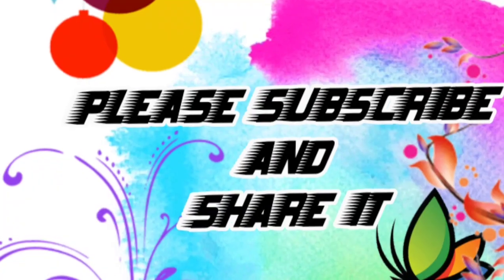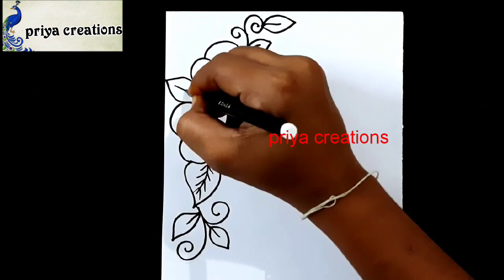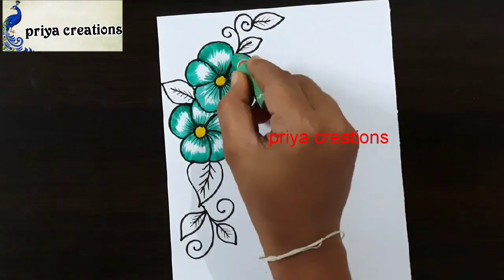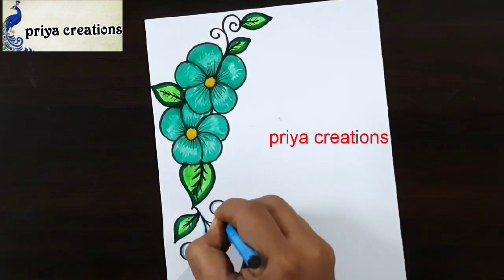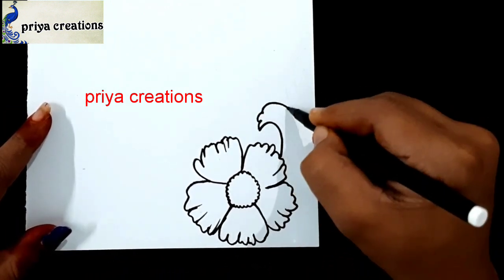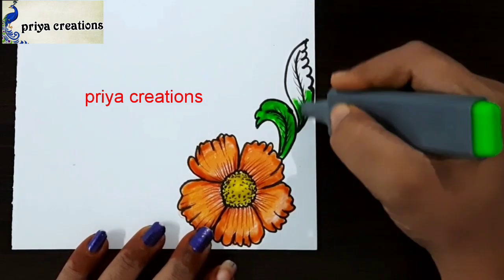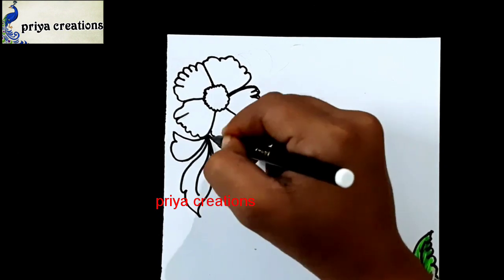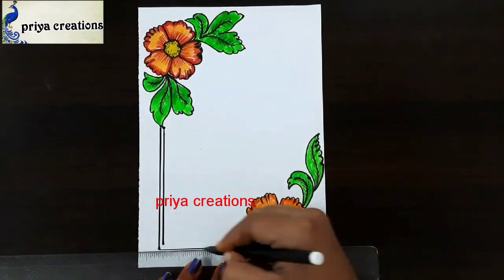flower border design easy | border designs on paper | assignment design new model | project design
Your Quries:-
1-Border Designs For Project Work
2-Flower Border Designs
3-Simple Border Designs On Paper